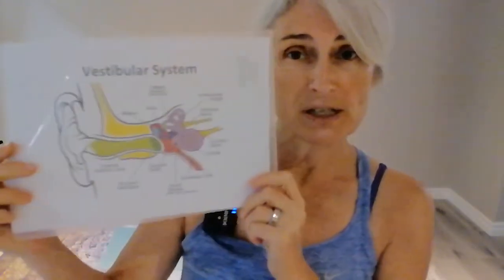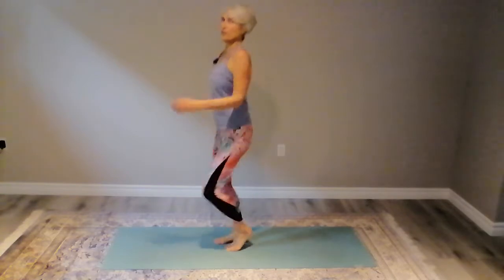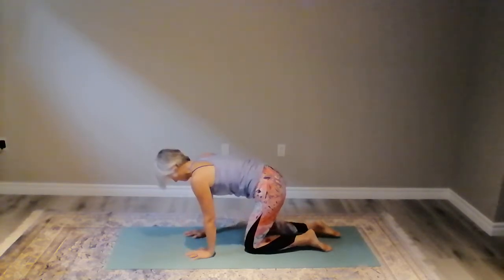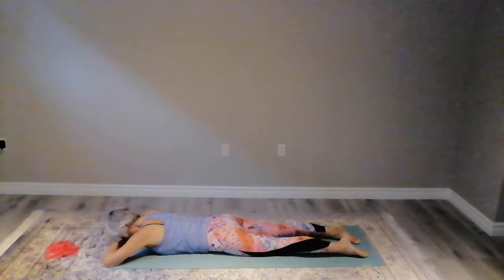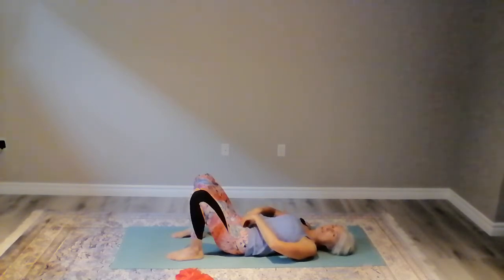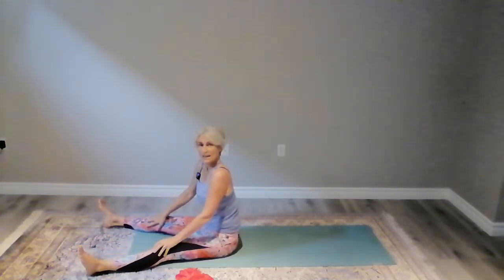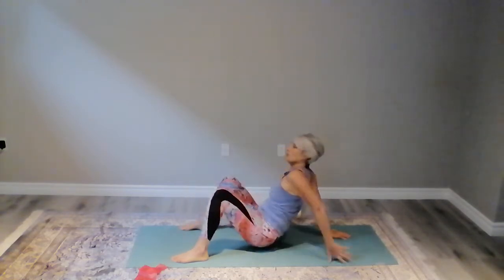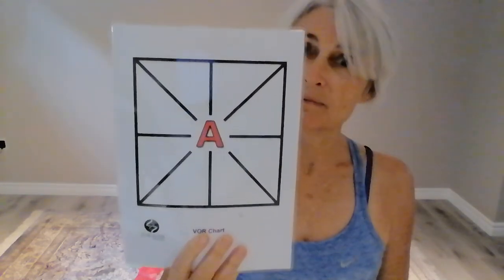Vestibular System Class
Welcome to Neuro Pilates!  Our aim is to enhance our brain’s health by using specific neurological exercises to target a particular part of the brain weaved around the traditional Pilates repertoire.

Today’s focus is our vestibular system.  This lives deep inside our ears and is responsible for telling us which way we are going and which way is up.  You can expect simple gymnastic movements, rolling, turning, bouncing and lots of head turns.

Eye Focus - VOR
Vestibular Ocular System VOR is a specific exercise where we keep the eyes still and move our head in different directions. This movement directly stimulates your vestibular system bring more neural connections to improve your ability to balance, turn and move without excessive dizziness or discomfort.      As children this system was working super well but as we age we don’t tend to stimulate this system much so it weakens. These exercises will provide new connections to old exercises and improve conditions like Poor balance, motion sickness, vertigo, but we need to move slowly so as not to stress your body.  Do what feels right for you and enjoy.